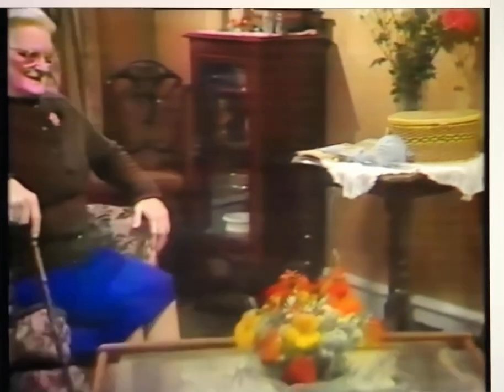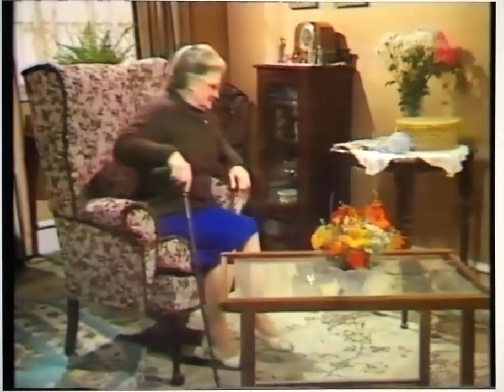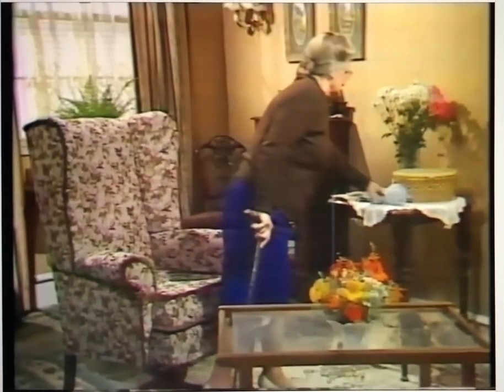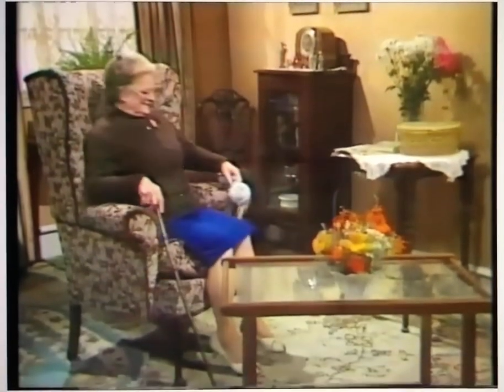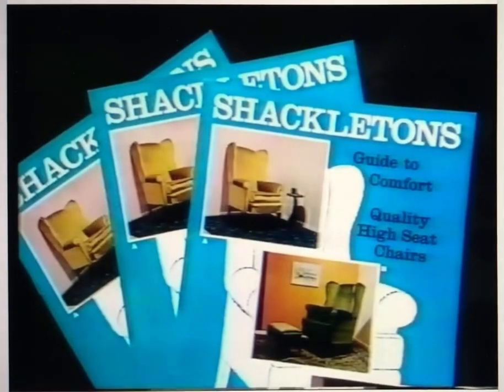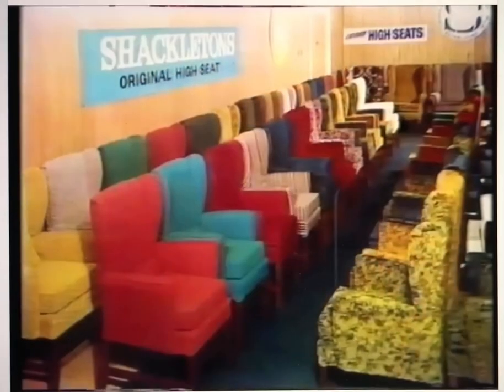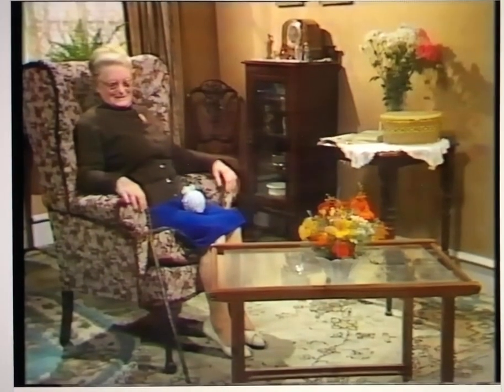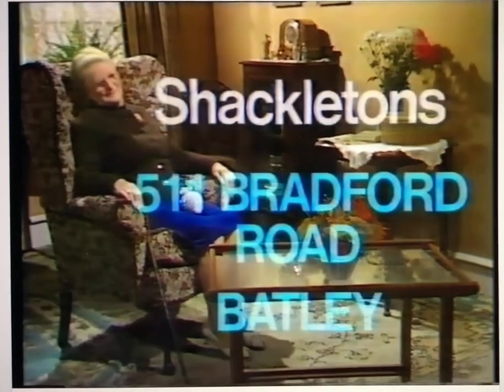It's so lovely to get in and out of you know!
Old ad.